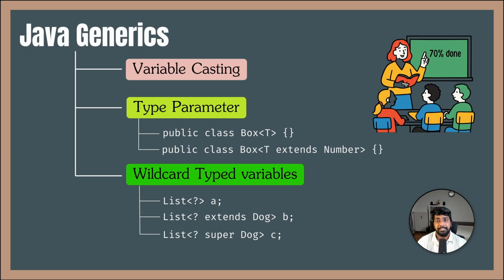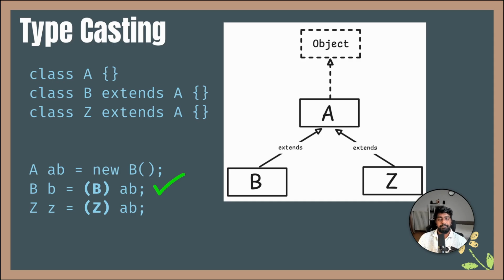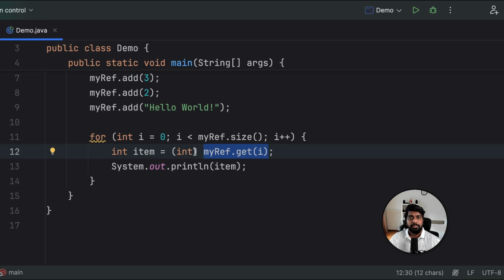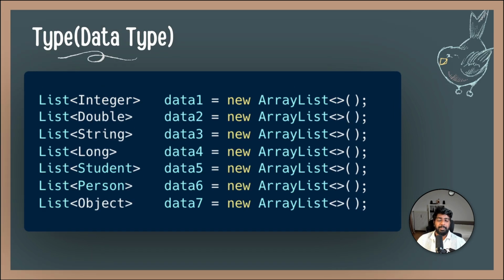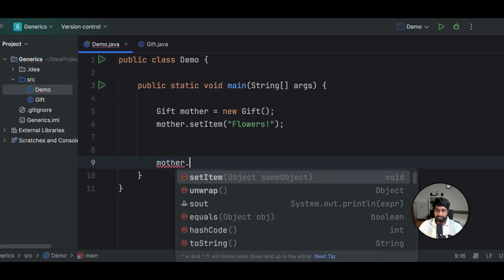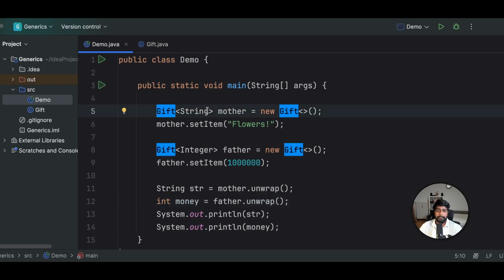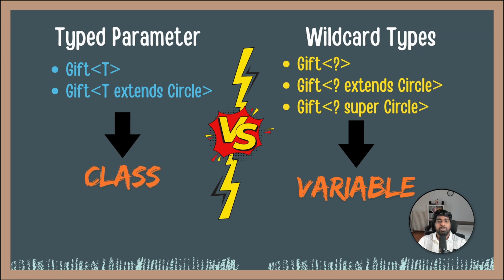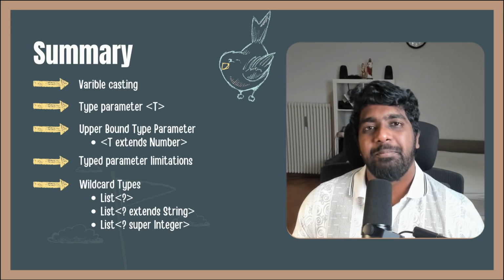Java Generics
This video is your complete guide to understanding variable casting, type parameter, the diamond operator and the core concept of Type Erasure. We break down confusing topics like Bounded Wildcards (? extends T and ? super T) and demonstrate how to create your own generic classes and methods.

Chapters:
00:00 Intro
00:21 Overview
01:14 Variable Types
02:11 Variable Casting
03:05 ClassCastException
06:38 Without Generics
14:19 Type Parameter
16:12 Generic Class Demo
26:52 Wildcard Types
30:41 Summary